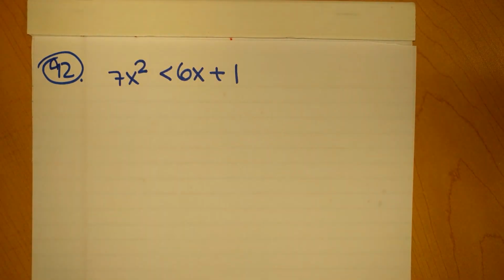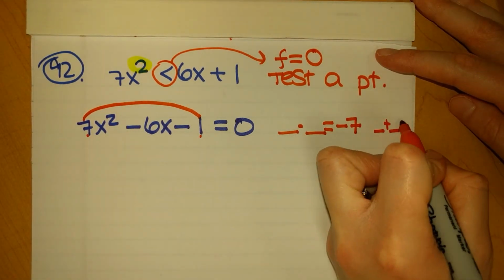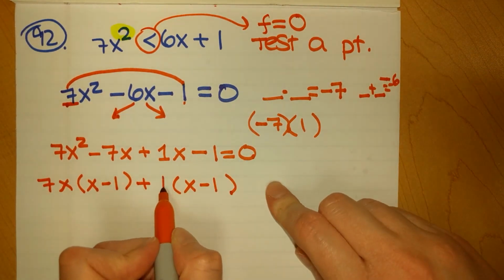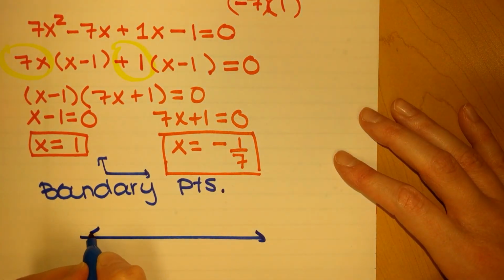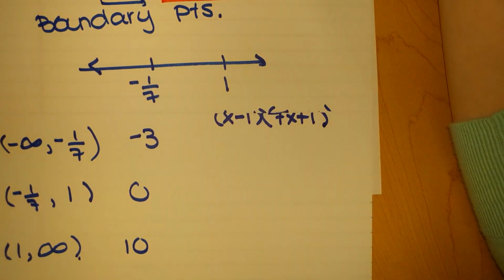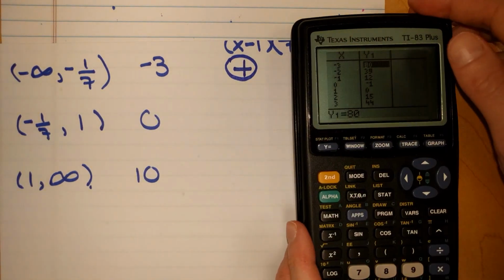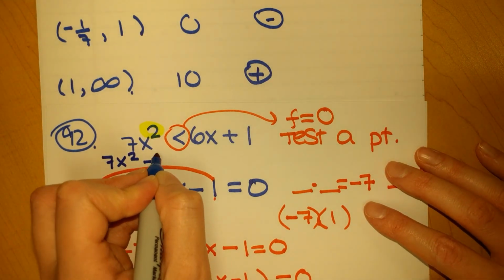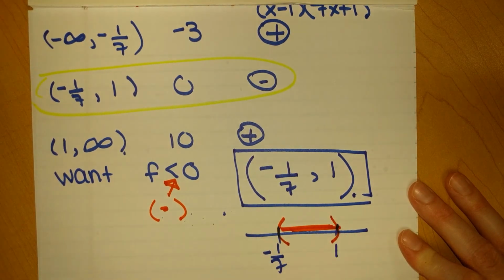Polynomial inequality (92)